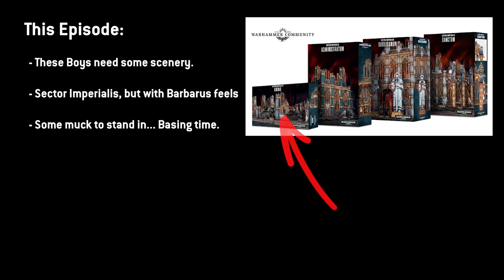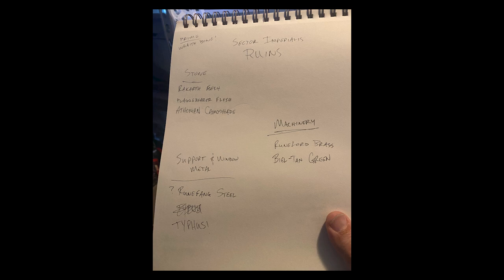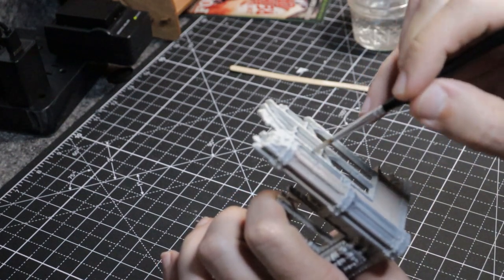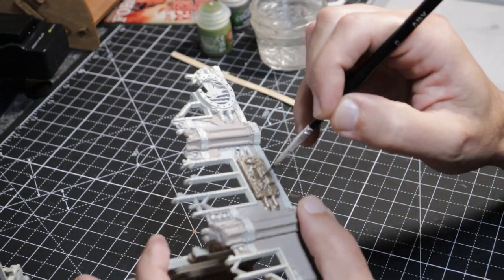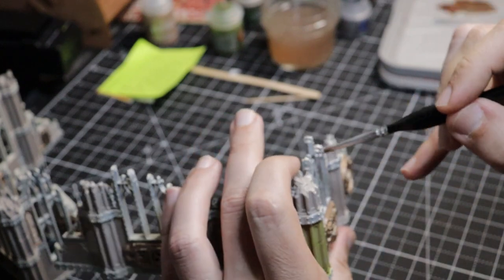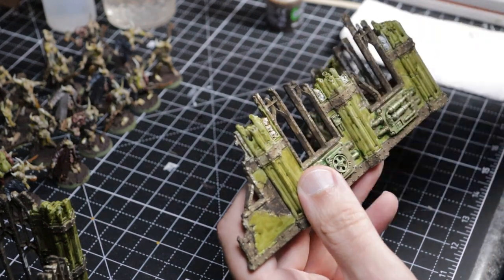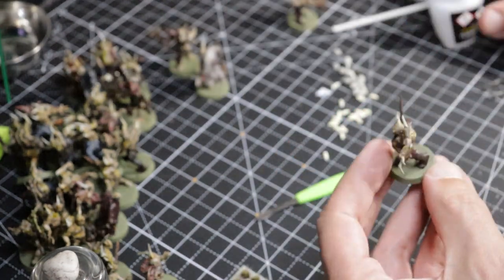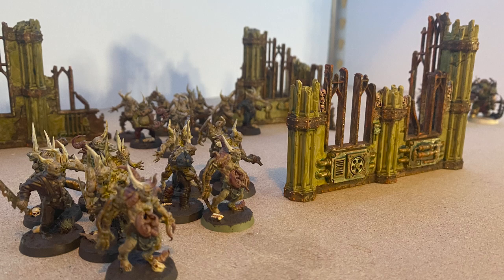Beginner Painting, Bases and Terrain - Warhammer 40k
Having some fun getting my Poxwalkers looking proper with some skulls and maggots on their bases. We also paint up some terrain features to give the boys a bit of a home on the shelf. Still totally new to this, but it is nice to see the army grow.